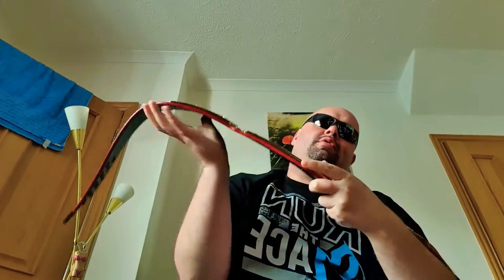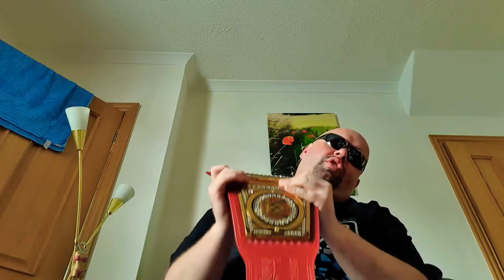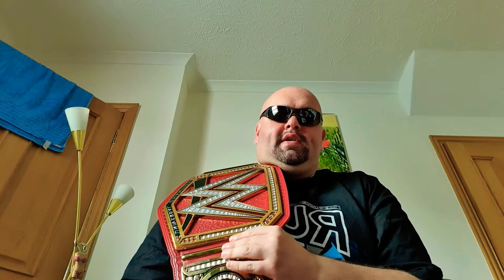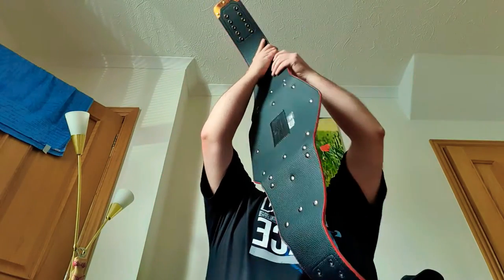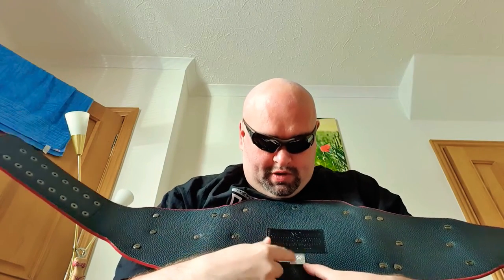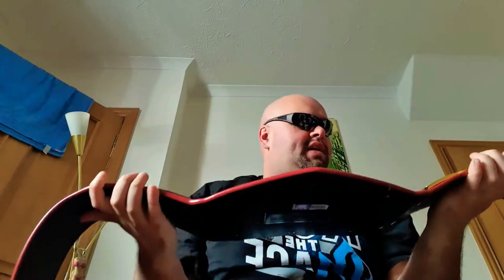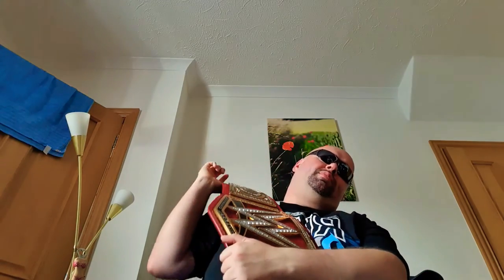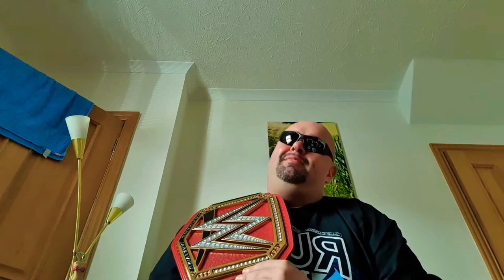Universal Championship Belt Review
WWF/WWE Universal Championship review.